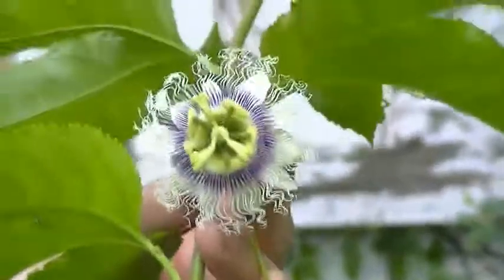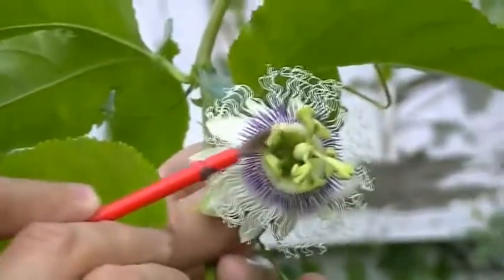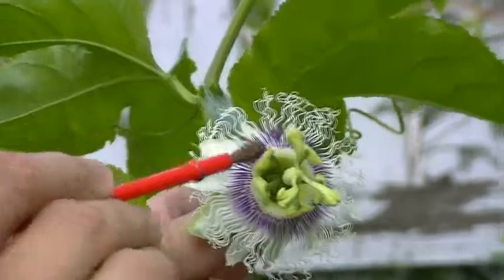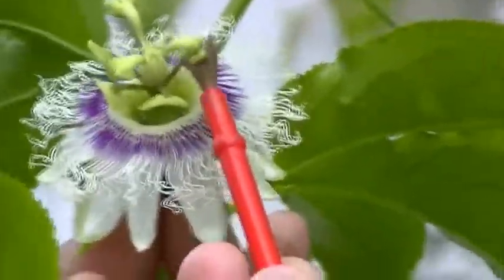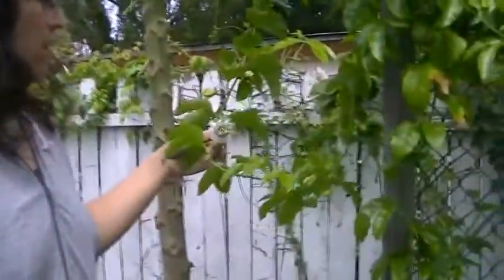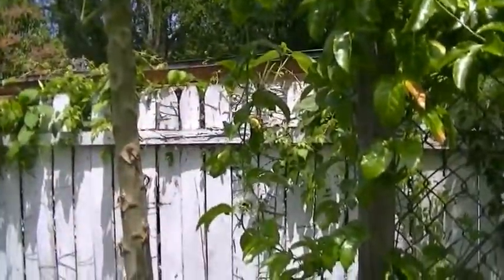Manual pollination of passion fruit flowers